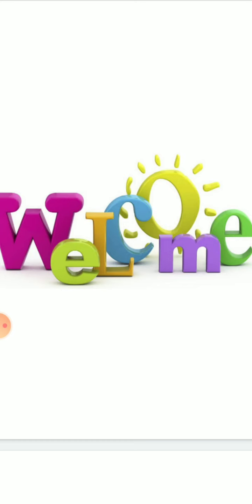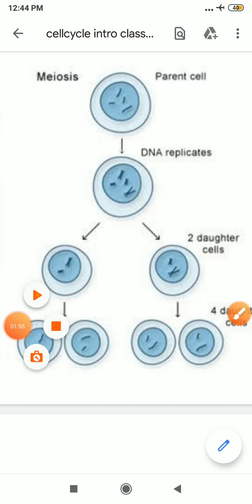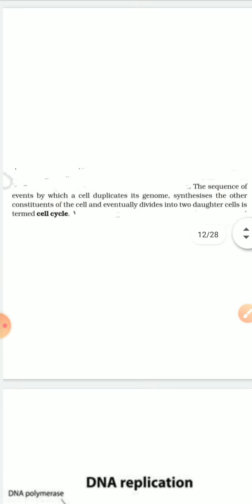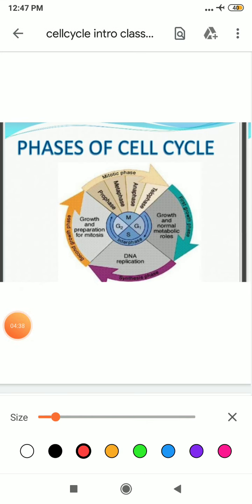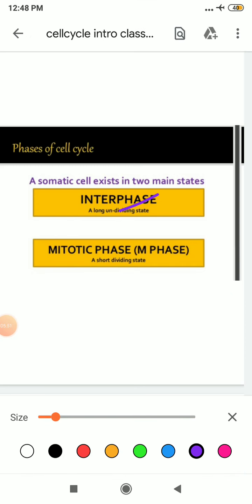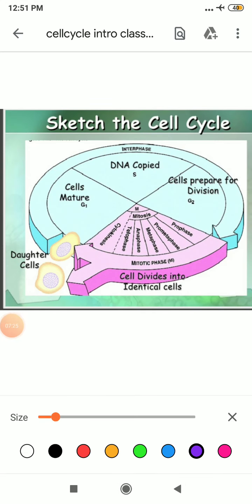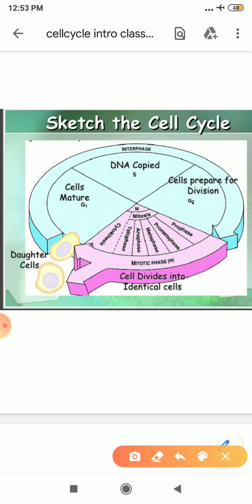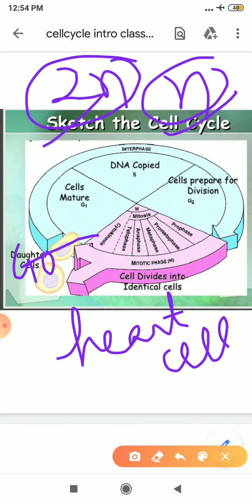Phases of cell cycle